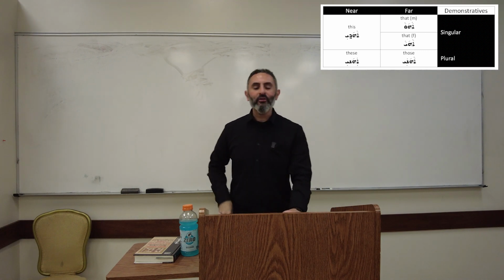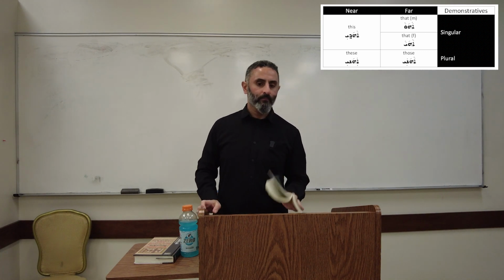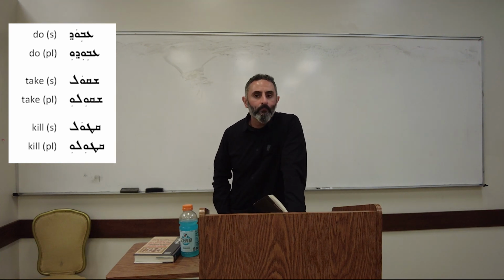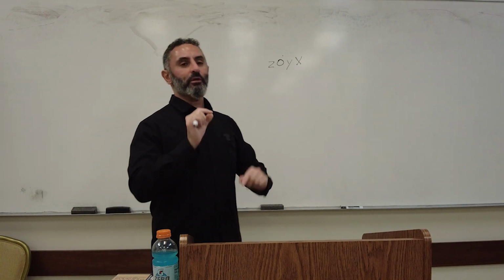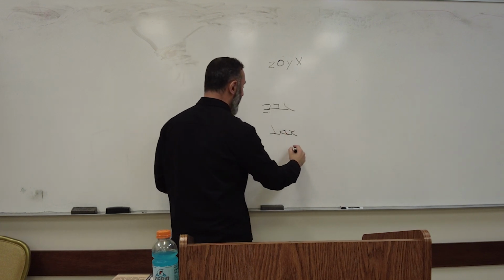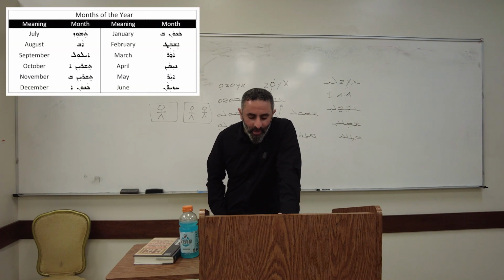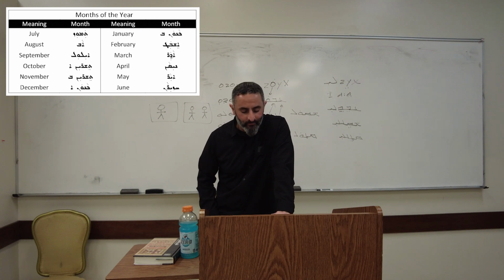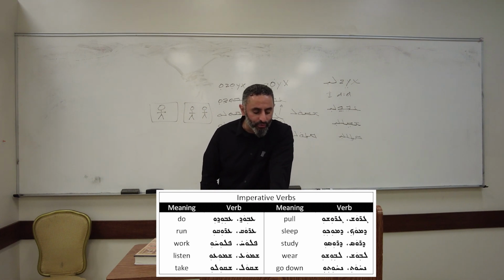Chaldean Class Ch.14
Today we will go over different chapters in the book "Introductory Chaldean"

Here is the link to the book:
Introductory Chaldean